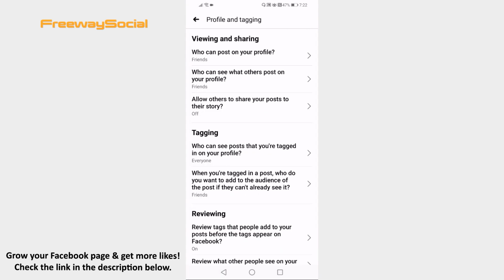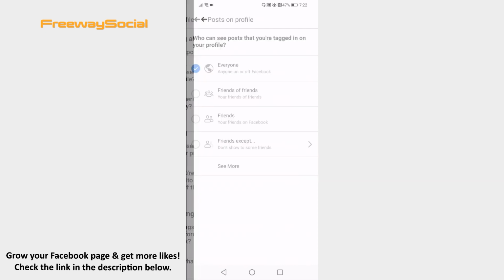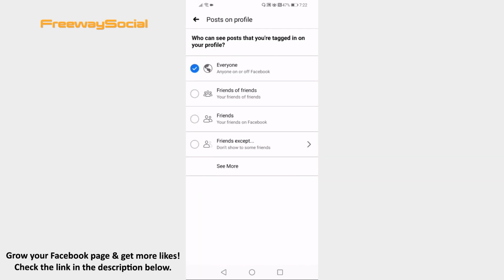How To Make Your Photos Private On Facebook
In this video I am going to show you how to make your photos private on Facebook.

Want to make all of your photos private on Facebook?

Follow these steps and you will learn how to do it:

1. Open up Facebook app on your mobile device and login to your Facebook profile.
2. Tap on the menu icon at the upper right corner of your screen.
3. Scroll down and click on “Settings & privacy”.
4. Now proceed to “Settings”.
5. Click on “Profile and tagging”.
6. Now tap on “Who can see posts that you’re tagged in on your profile”.
7. Proceed by clicking on “See more” and select “Only me”. From now on only you will be able to view the photos you are tagged in.

I hope this guide was helpful and you were able to make your photos private on Facebook. Don’t forget to like this video and visit us